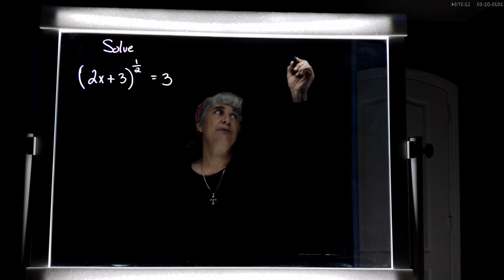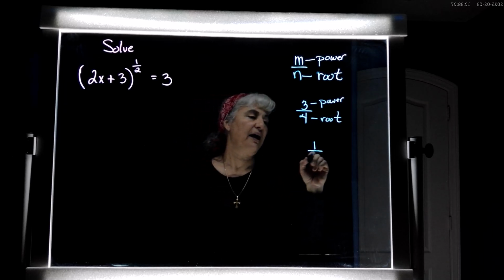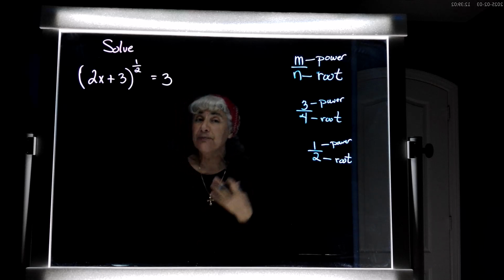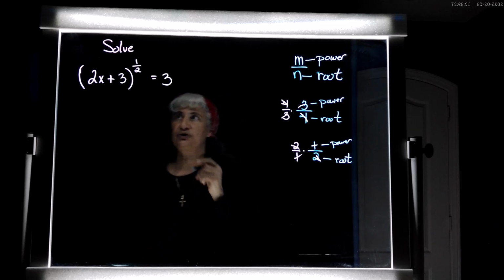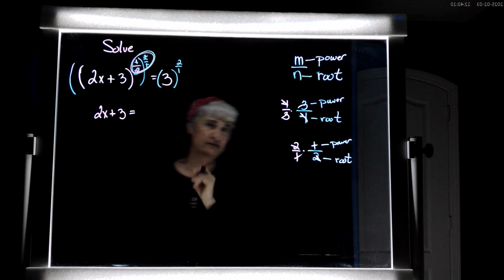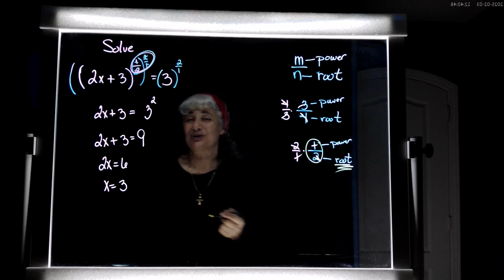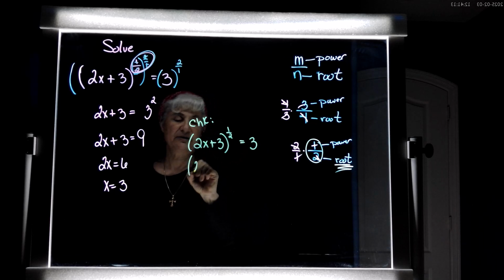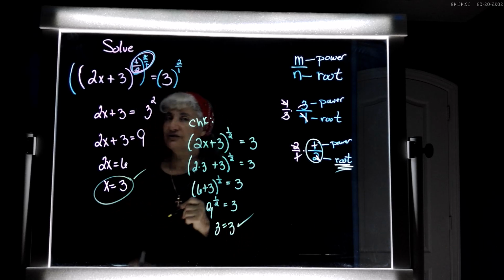Solve equations involving rational exponents - lecture